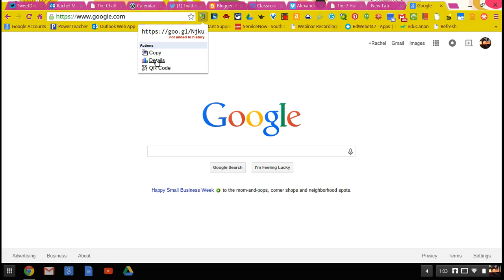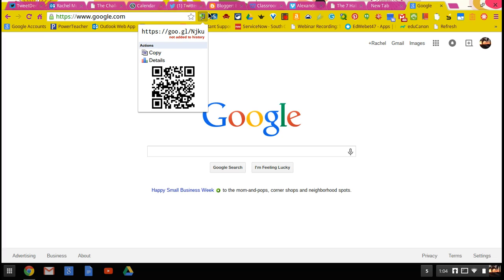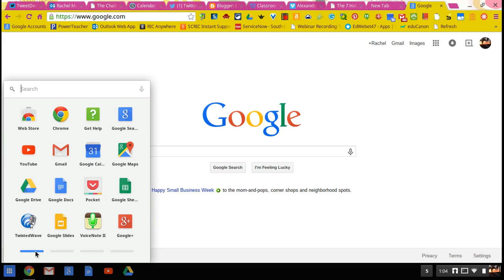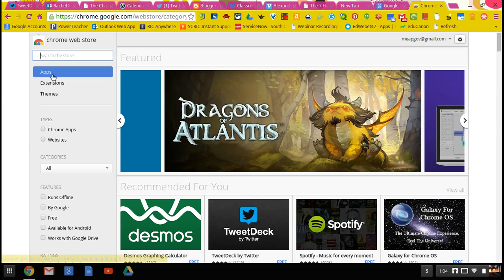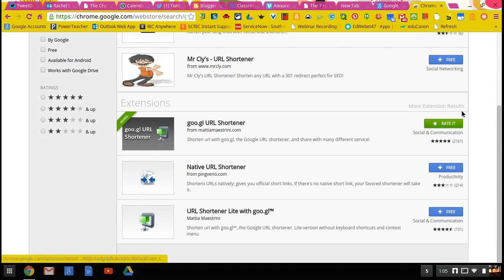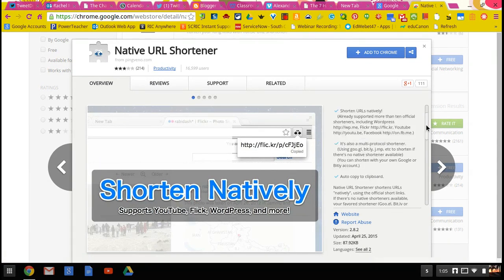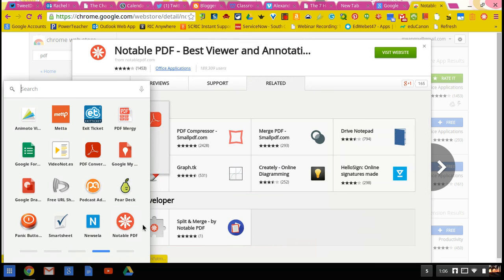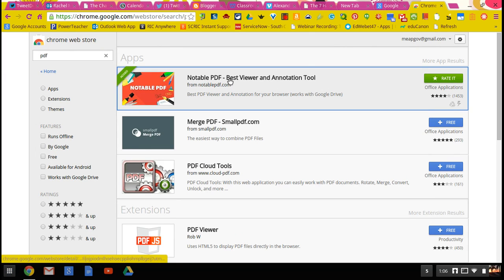Apps and Extensions 101